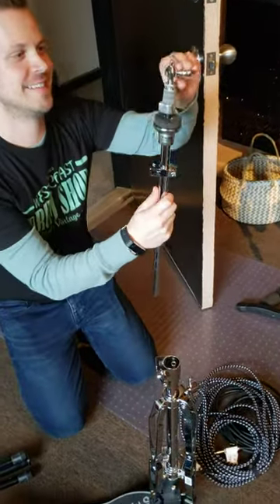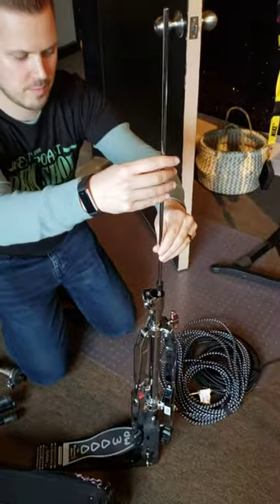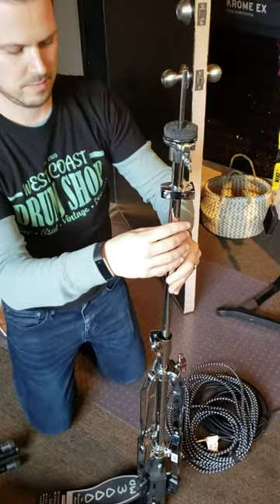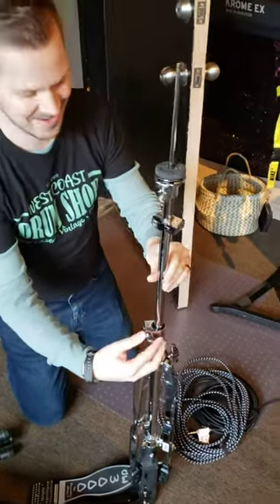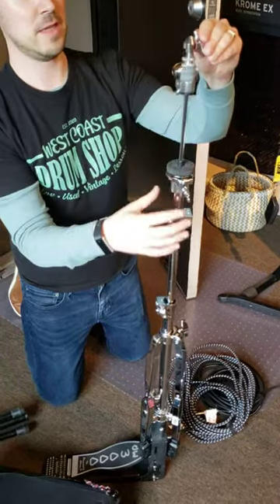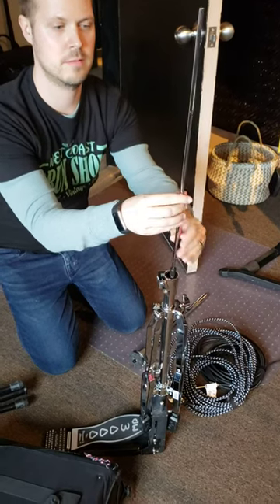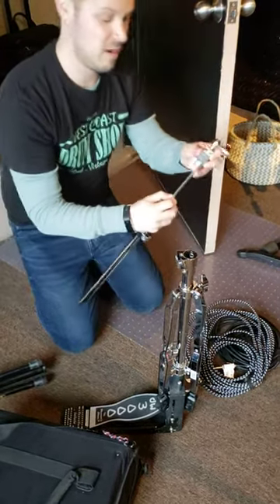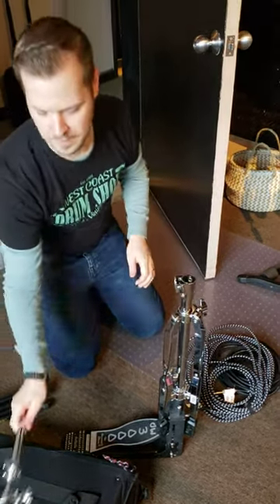Safely Transporting a Hi Hat Stand (De-assembly and re-assembly) // a Casual Tutorial with Jason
We had an ongoing issue with hi hat stand inner poles getting bent during transport to and from Rock Class shows, so I filmed Kaleidoscope instructor Jason showing a safer method disassembling and reassembling the hi hat stand.